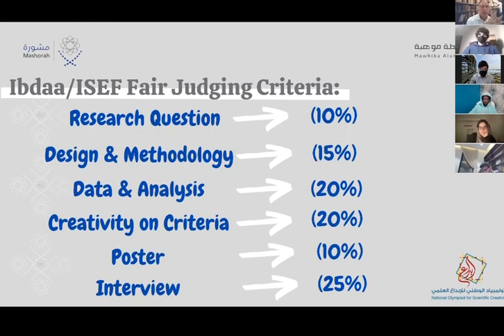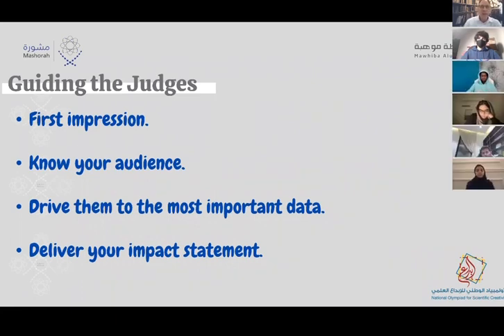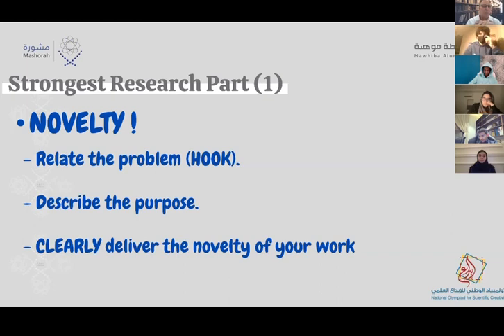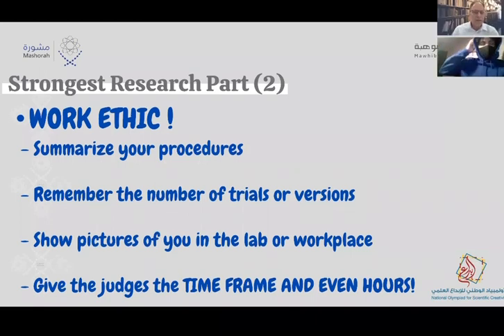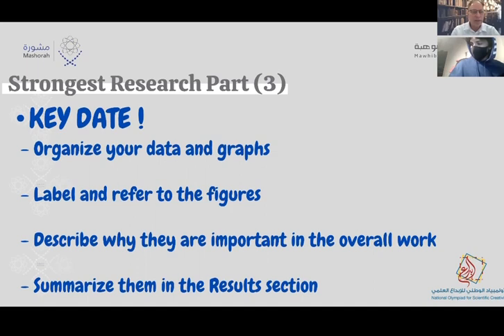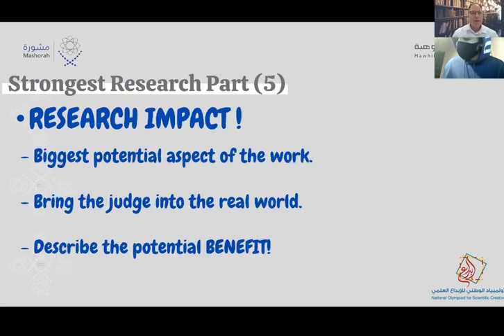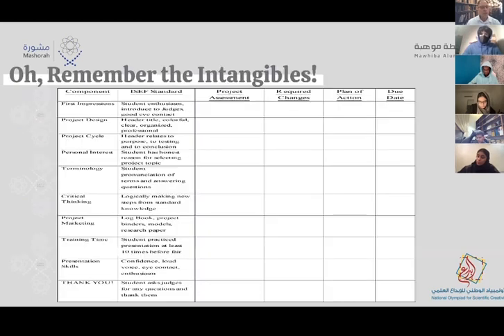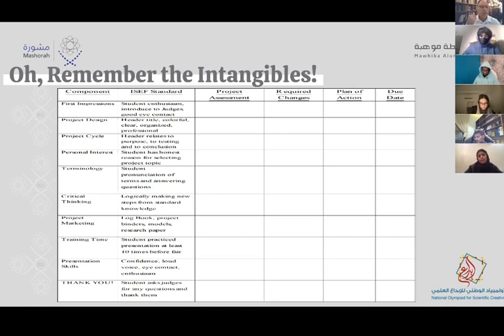سلسلة "دليلك لإبداع" (7) - ورشة عمل إبراز نقاط القوة في مشروعك العلمي مع د.مارك أولكساك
تهدف مبادرة "مشورة" إلى نشر ثقافة البحث العلمي حيث قامت بعمل محاضرات عديدة تحت مسمى سلسلة "دليلك لإبداع" لإفادة طلبة إبداع والطلبة بشكل عام.